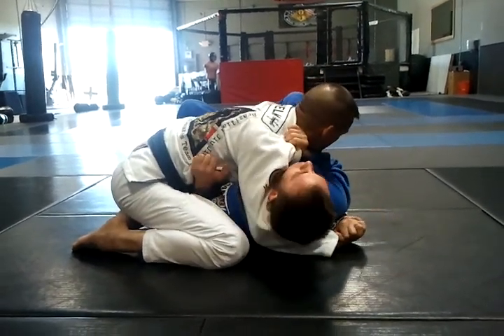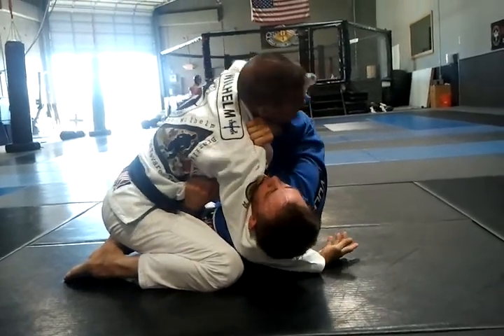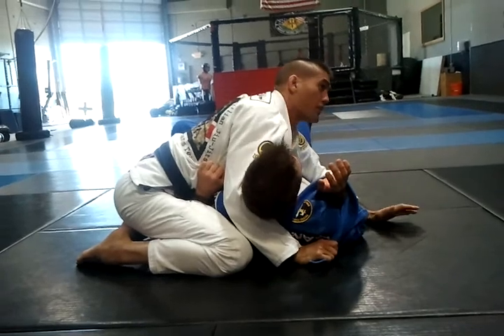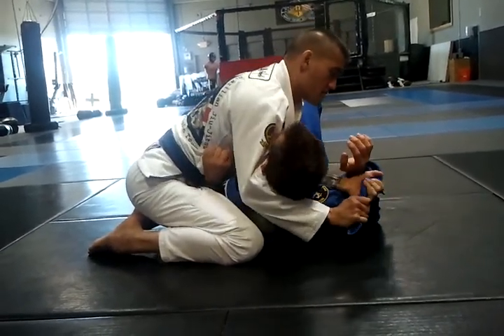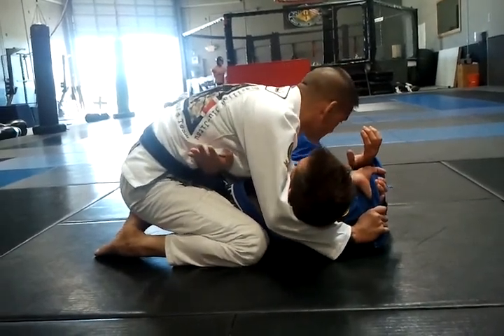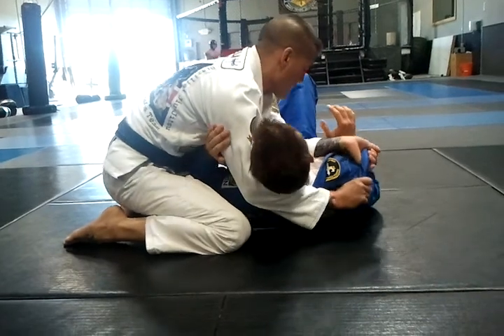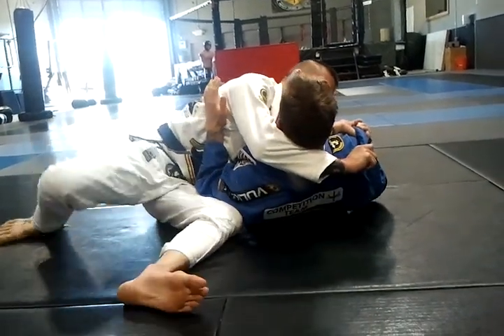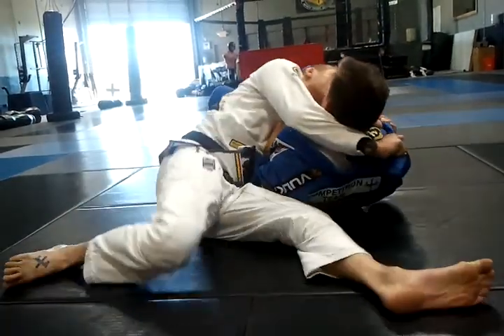Baseball Bat Choke~Gi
Tritonfightcenter.com